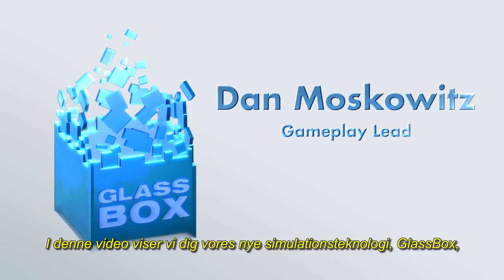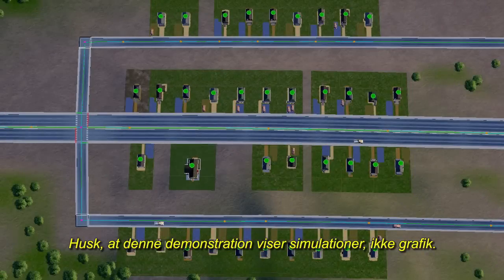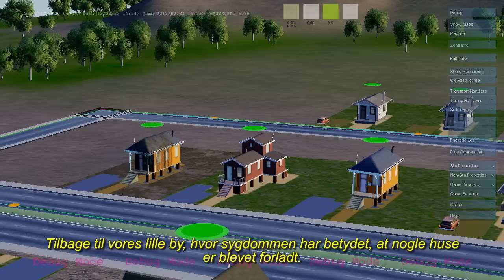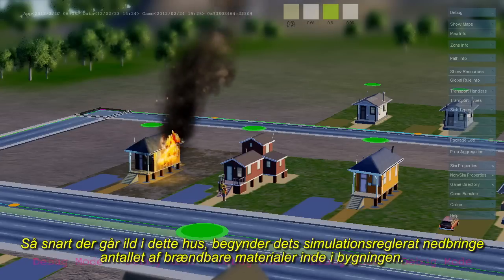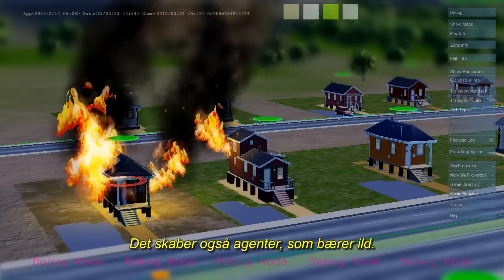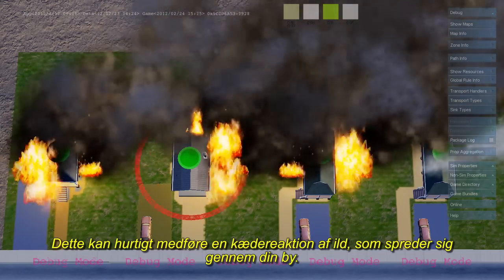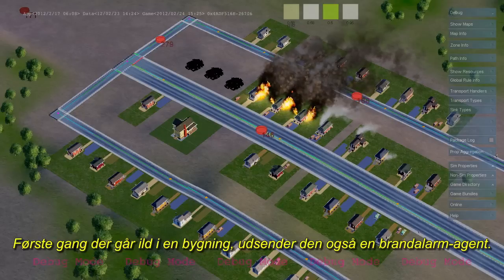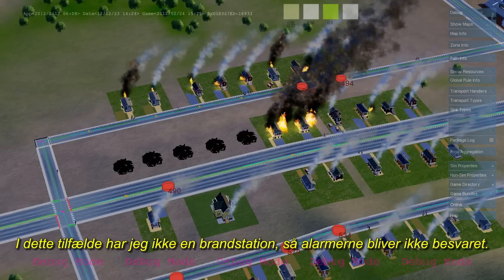SimCity | Bag kulisserne spilmotoren GlassBox #4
Insider's Look at the new Glassbox engine powering the next SimCity game. SimCity Gameplay Lead Dan Moskowitz describes the Fire System in the game.